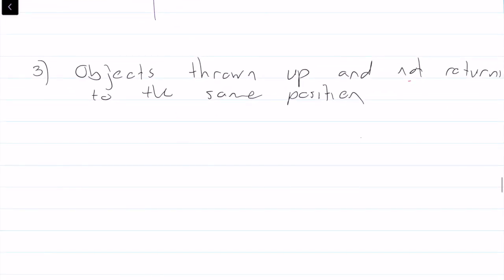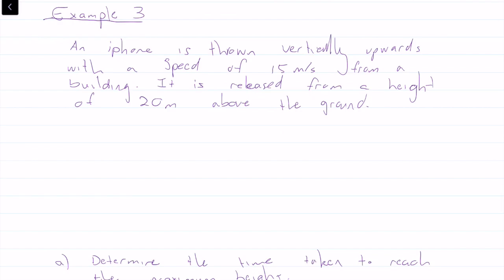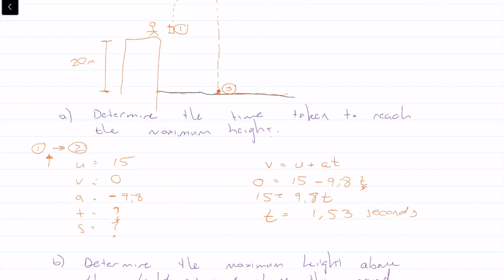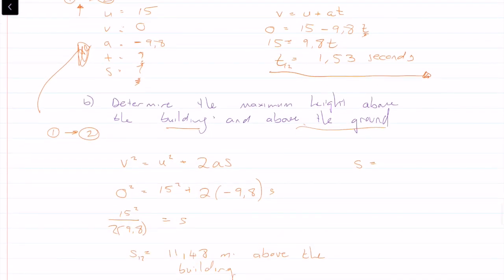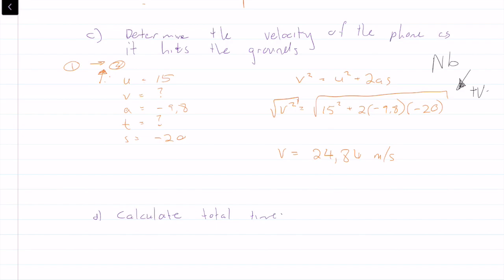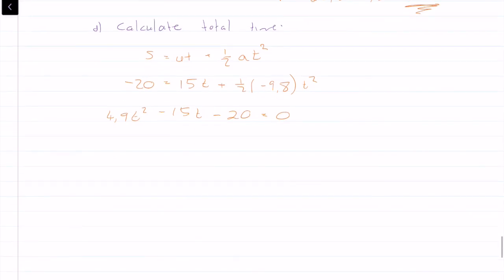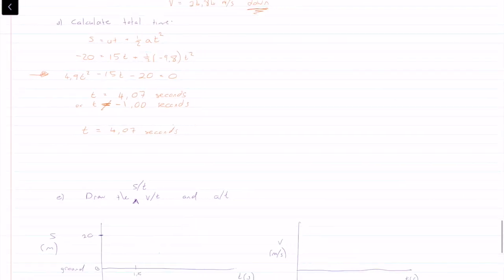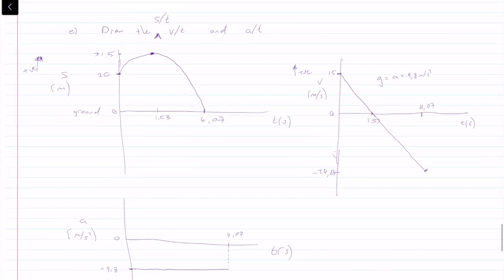Projectile Motion|Concept Video| Part 3 |Throwing objects and not returning to same height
Concept vidoe on projectile motion. Please consider supporting the channel by donating